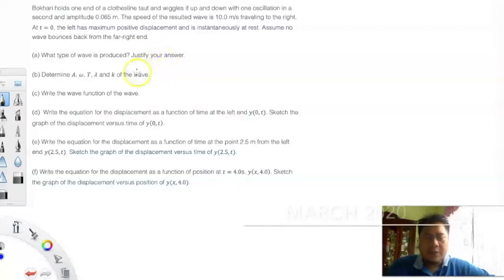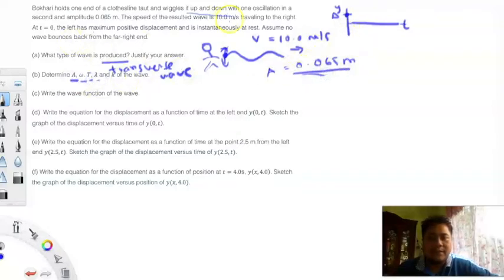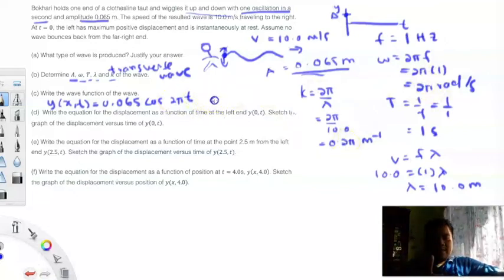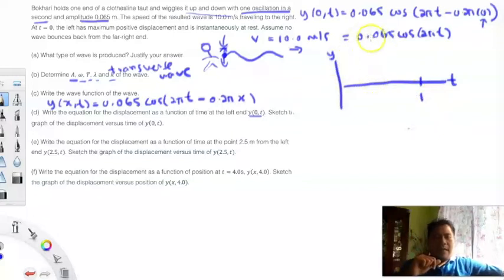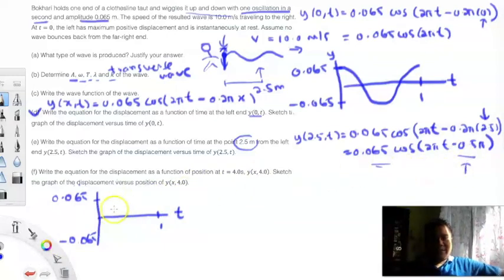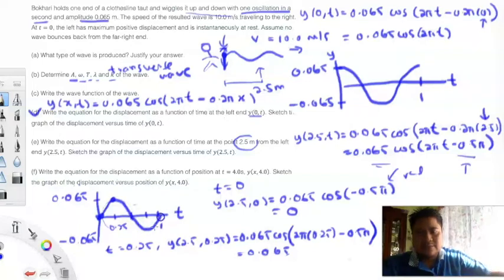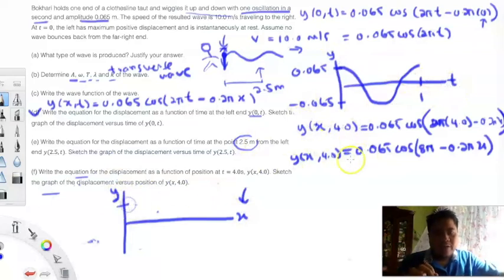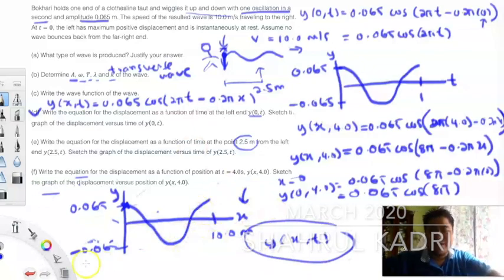2.3.4 Wave function - Exercise